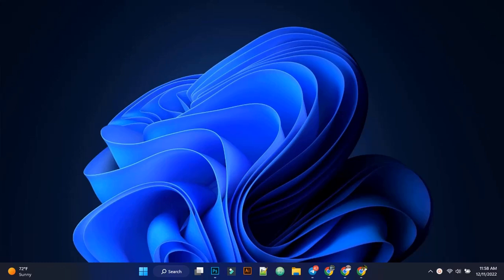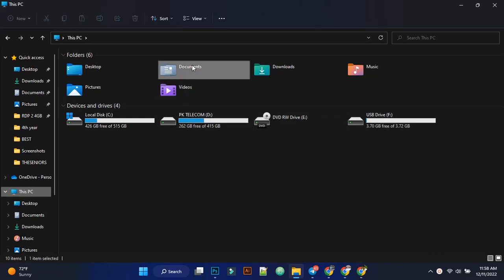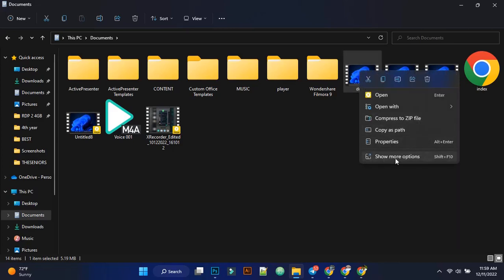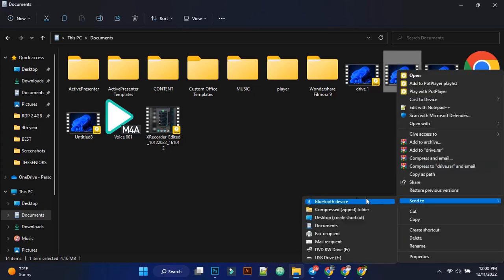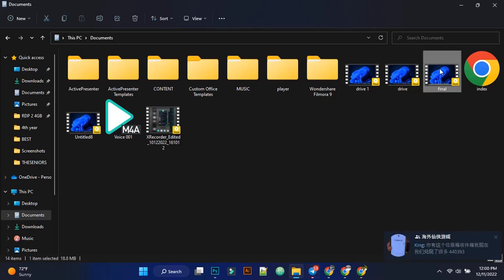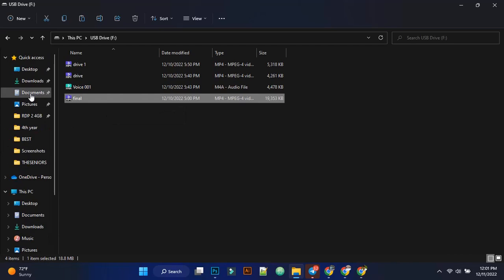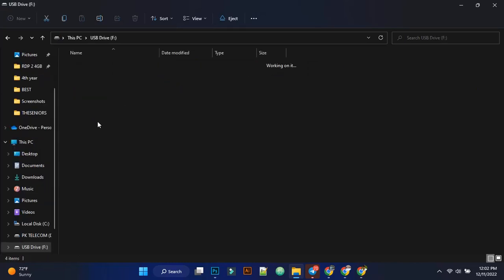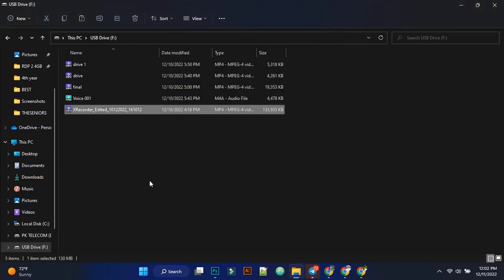How To Copy Files From Windows 11 PC/Computer To USB Drive/Pen drive/Hard Disk Easily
Copying Files From Windows 11 PC/Computer To USB Drive/Pen drive/Hard Disk Easily

windows 11
windows 10
how to transfer files to a flash drive in windows 11
windows 11 acer
windows 11 hp
windows 11 dell
install windows 11
windows 11 backup external drive
backup windows 11 external drive
install windows 11 on external drive
how to copy files to flash drive windows 11
transfer files to a external hard drive windows 11
transfer files to a flash drive windows 11
windows 11 tutorial
windows 11 file backup